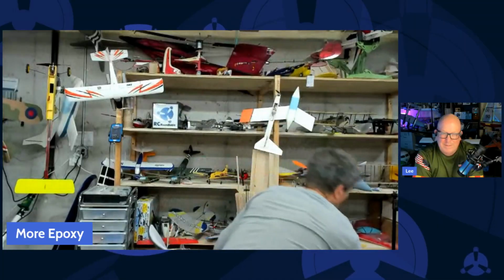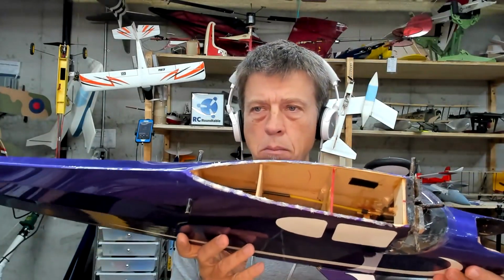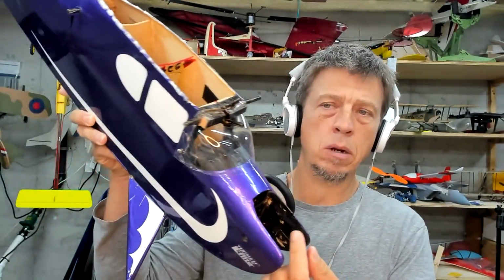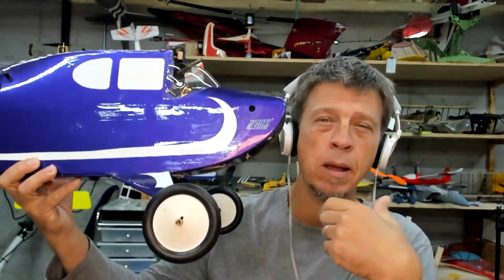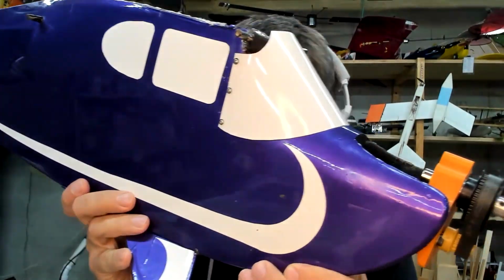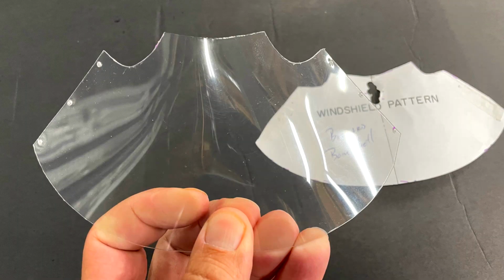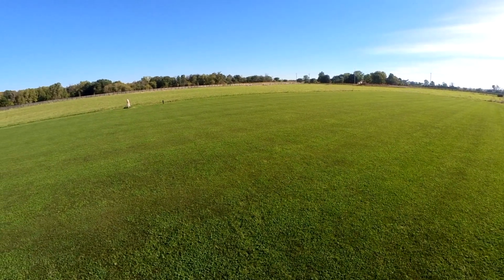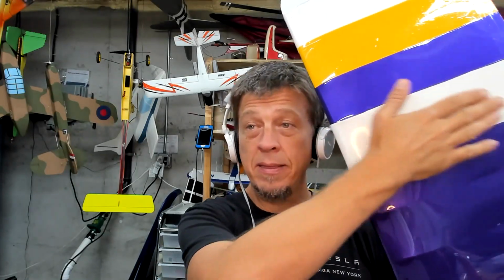RC Rescue Episode 2: Buzzard Bombshell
In this episode, Lee and Terry talk about restoring a vintage Buzzard Bombshell model. Terry installed an electric belt-drive power system and made a few cosmetic improvements as well.